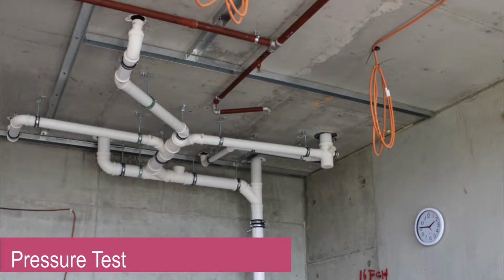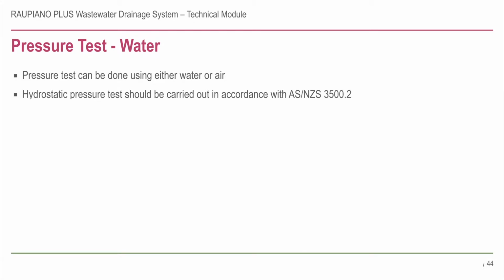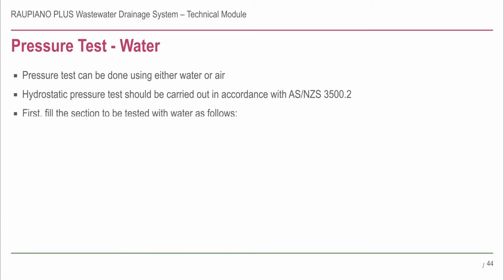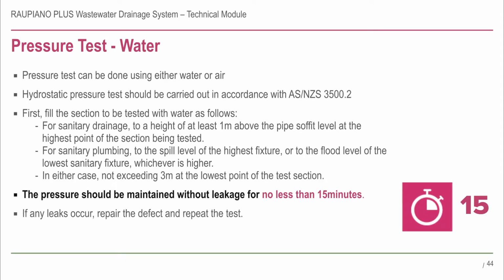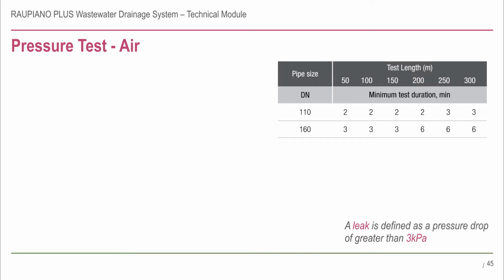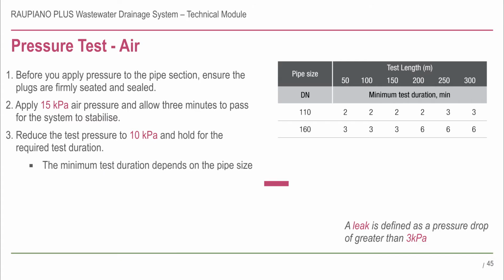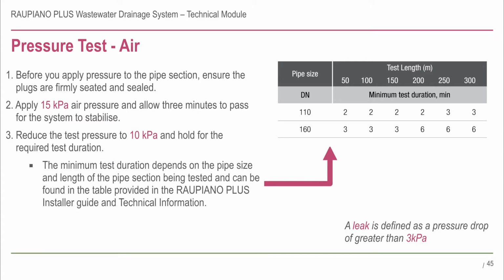REHAU RAUPIANO PLUS INSTALLATION PART 8